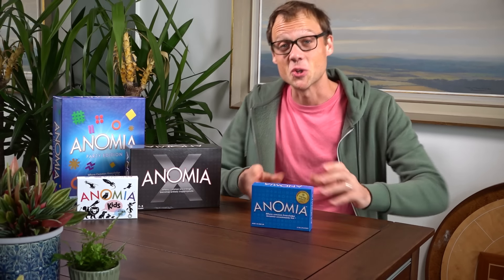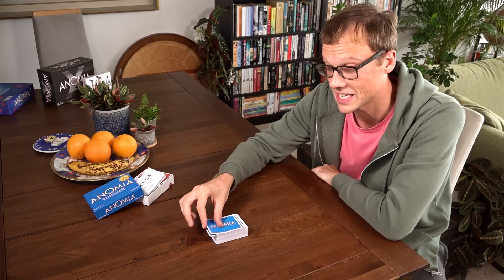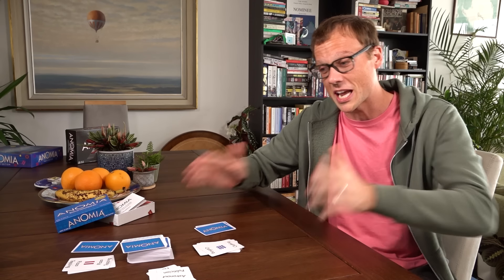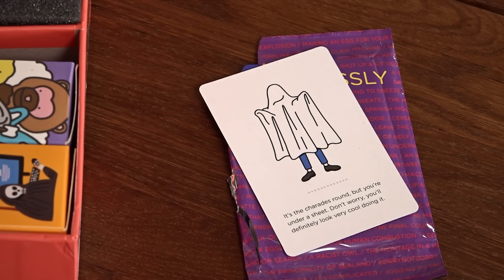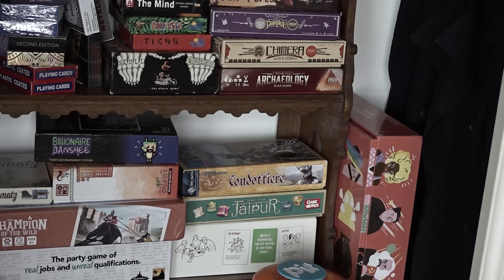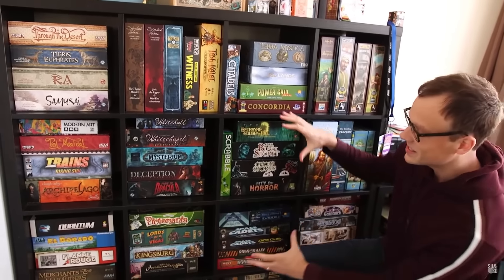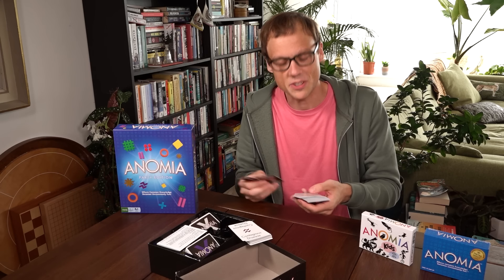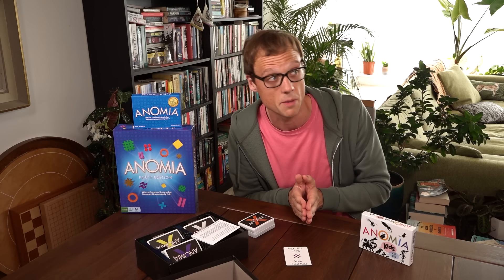Anomia Review Roundup - A White-Hot Giggle Furnace